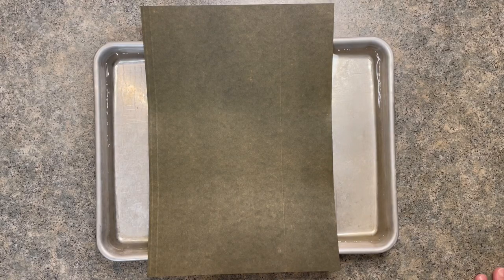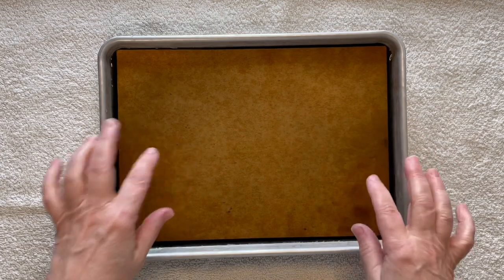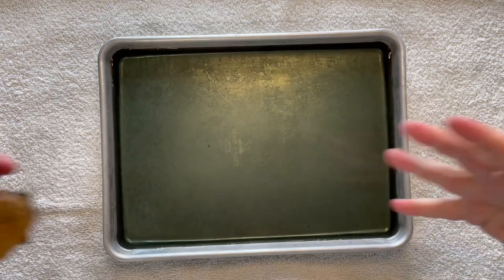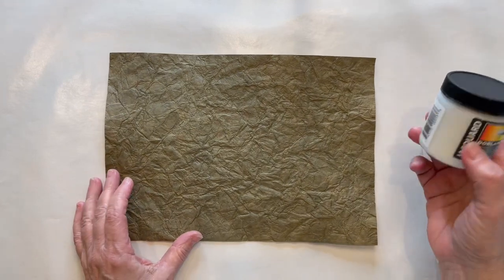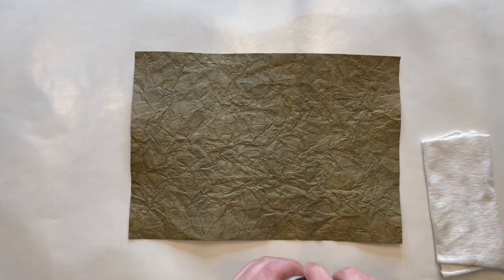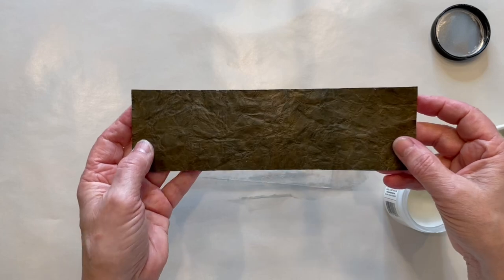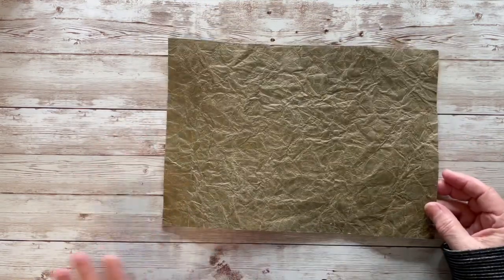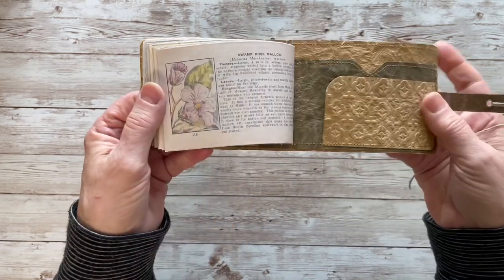How To Make Faux Leather From File Folders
Welcome back! In this video I demonstrate a faux leather technique using a file folder.
I hope it provides some inspiration for you!

Sharon

Consumables:
Label Holders Small
Label Holders Large
Alcohol Ink
Cello Tape
Watercolor Set
Stencil Paste
Gilding Wax
Bees Wax
Nice velvet Ribbon

Favorite Ink Pads
Inking Daubers-Large
Inking Daubers-Small

Glues
Large glue stick
Small glue stick
Art Glitter glue
Glue Bottle/applicator

Paper
Printer paper
Lightweight paper
Masking Paper
Handmade Lokta Paper
Tissue Paper

Tools:
Brayer 4”
Brayer 1.5”
Palette Knife Set
Glue Brush Set
Silicone Brushes
Ink Stenciling Brushes
Tear Ruler
Ironing Mat
Glass Media Mat
Craft Mat
Storage Boxes

Punches
Tag Small
Tag topper
Tag topper
Slot Punch
3 pc Circle Punches
Corner Punch
Tab Punch

Scissors
Fussy cuts

Equipment:
Paper cutters
Cinch Binder
Craft Iron
Crop-A-Dile Big Bite
Big Shot Die Cutting/Embossing Machine
Big Shot Plus
Canon Inkjet Printer
Canon Inket Ink
HP Laserjet Printer